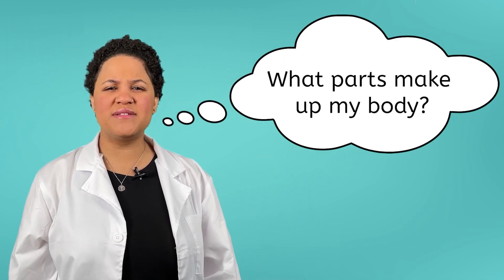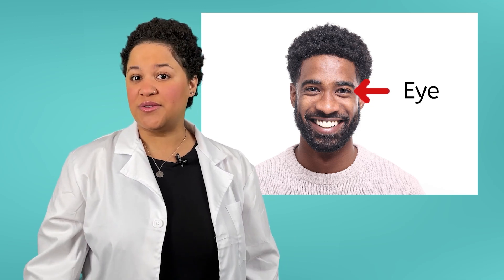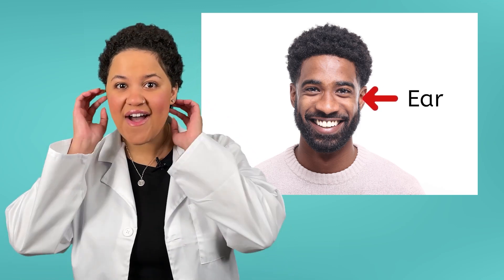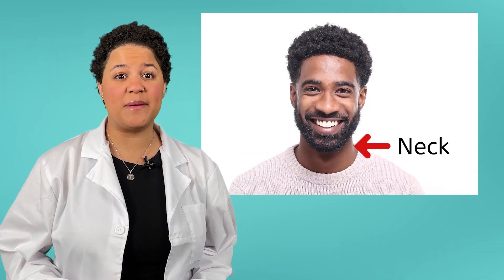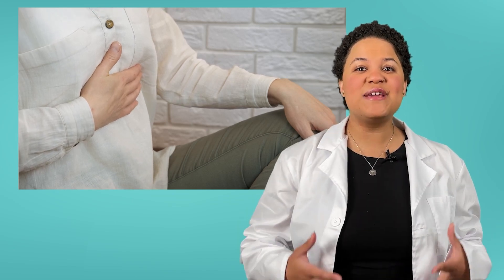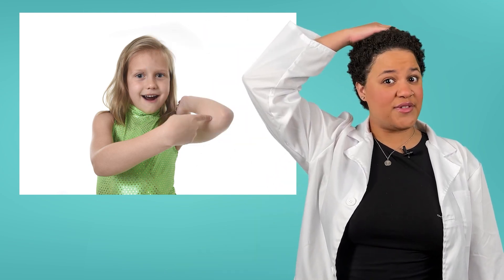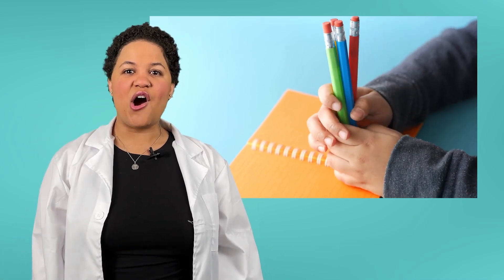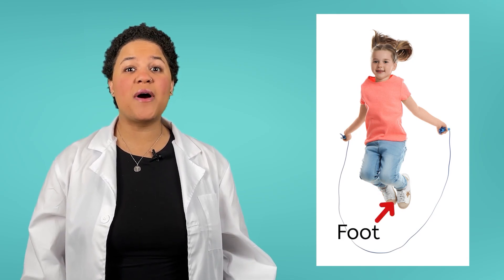What Parts Make Up My Body? - External Body Parts for Kids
What parts make up the human body? In this science lesson for 1st graders, students will explore external body parts and learn what each one does. This lesson is from Miacademy’s Science All Around Me course.